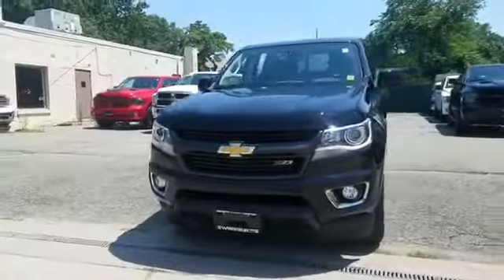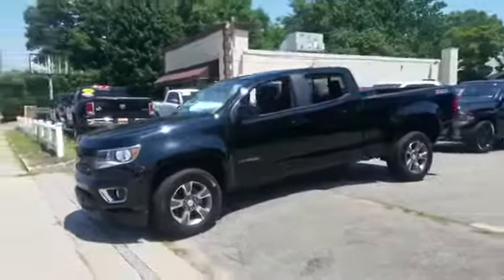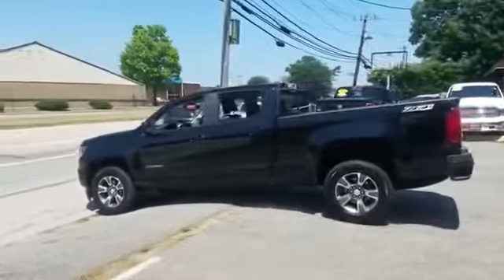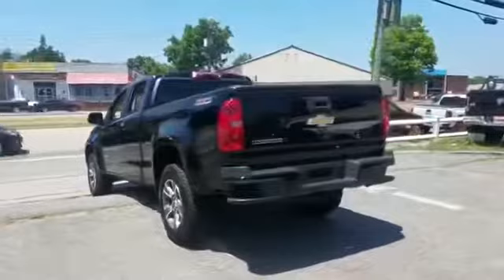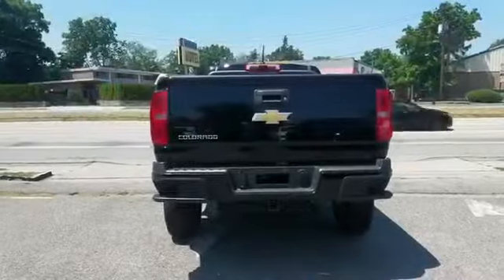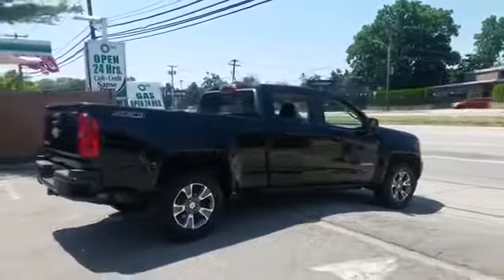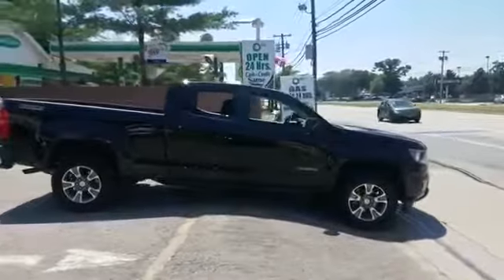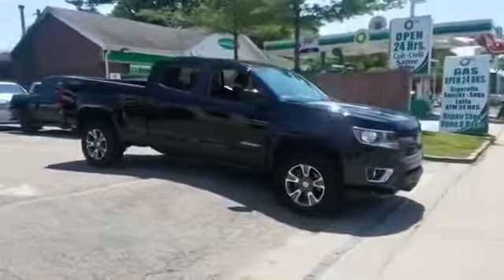2016 Chevrolet Colorado 4WD Z71 Westbury, Queens, Brooklyn, NYC, Long Island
2016 Chevrolet Colorado 4WD Z71 Westbury, Queens, Brooklyn, NYC, Long Island